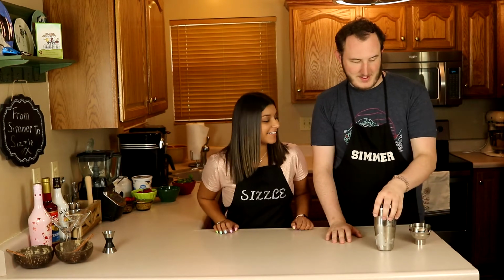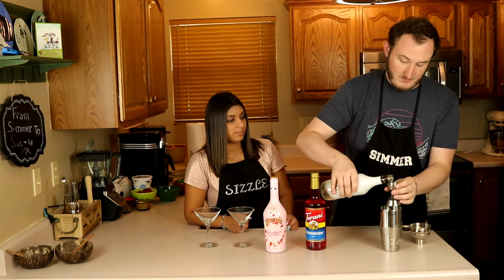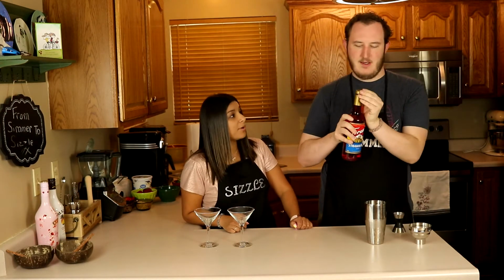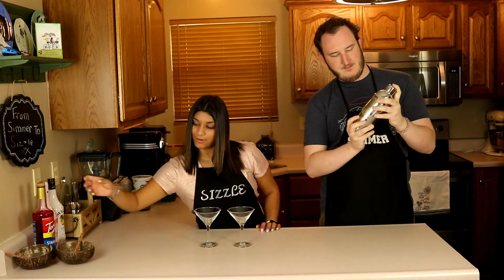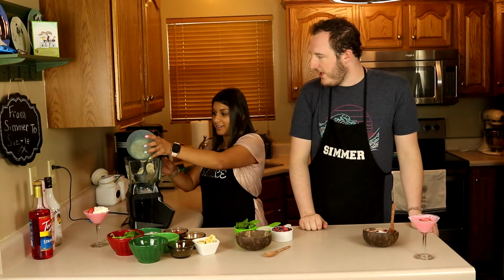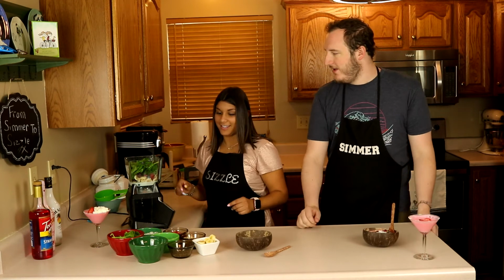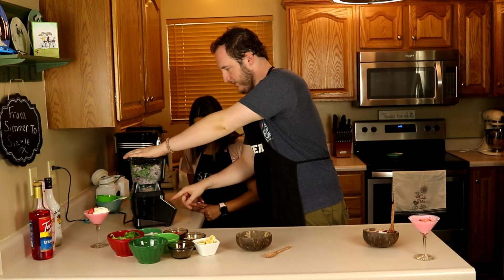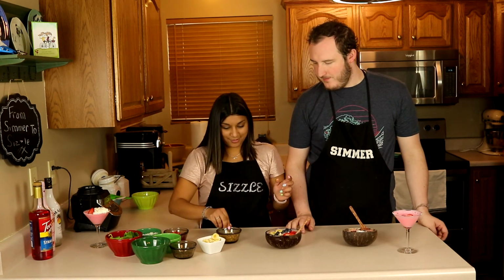Smoothie Bowls!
This week, Nikki and I made smoothie bowls! A really simple, healthy meal filled with fruits and grains! So of course, we cancelled that out with a strawberry shortcake martini! Really tasty episode this, with simple things that anyone can make at home!